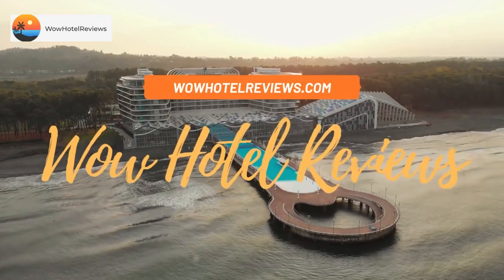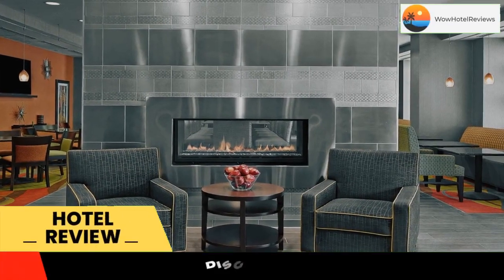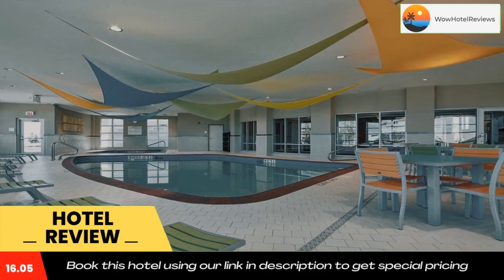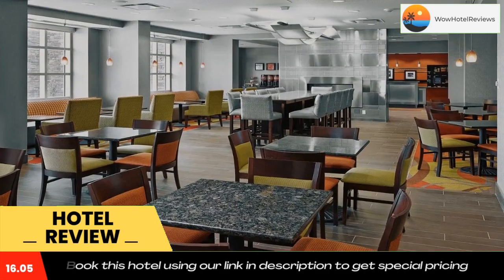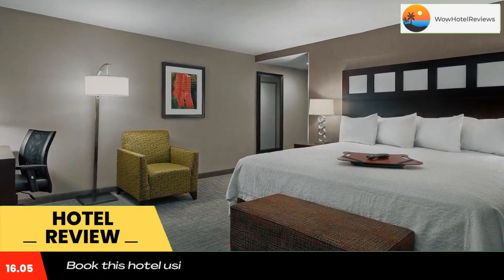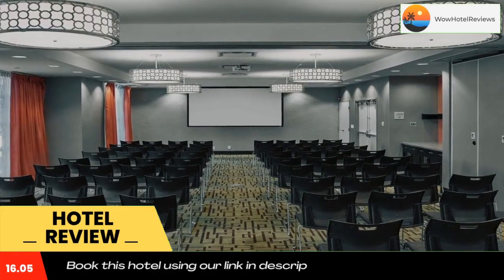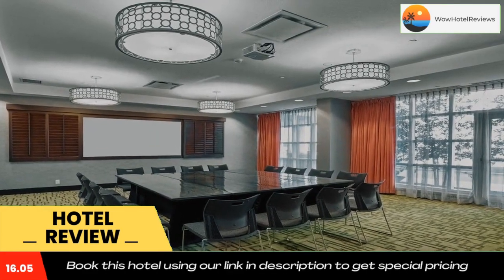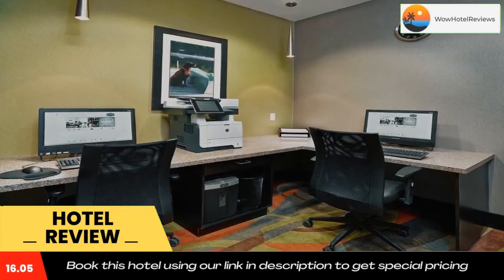Hampton Inn by Hilton Calgary Airport North Review - Calgary , Canada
Hampton Inn by Hilton Calgary Airport North

Featuring an indoor pool and a hot tub, this Calgary hotel provides a daily, hot breakfast. Free Wi-Fi is offered all guest rooms. Calgary International Airport is 3 minutes’ drive away.

A flat-screen cable TV is provided in rooms Hampton Inn by Hilton Calgary Airport North. A work desk and a coffee maker are also offered. An private bathroom includes free toiletries. Select rooms feature mountain views.

A 24-hour airport shuttle is available 7 days a week. A fitness center and a guest terrace are offered at Calgary Airport North Hampton Inn by Hilton. Free parking is available on site for the duration of the guest's stay.

Calgary city center is 15 minutes’ drive away. CrossIron Mills shopping center is 6.2 mi from Hampton Inn by Hilton Calgary Airport North.